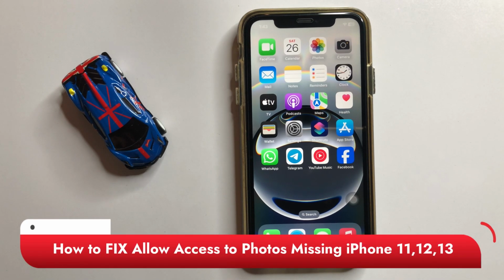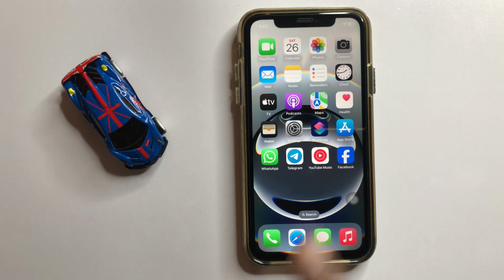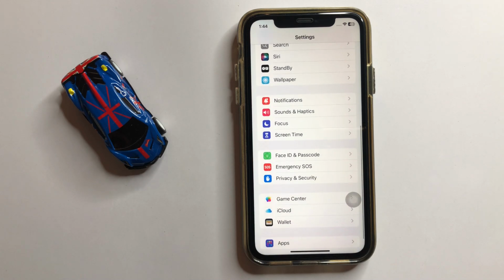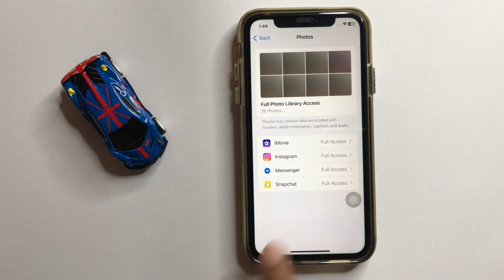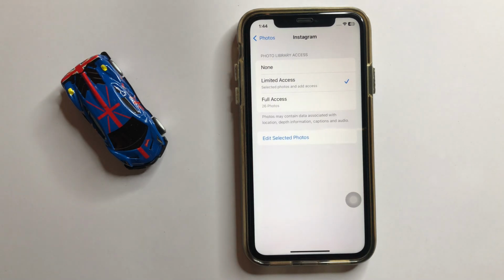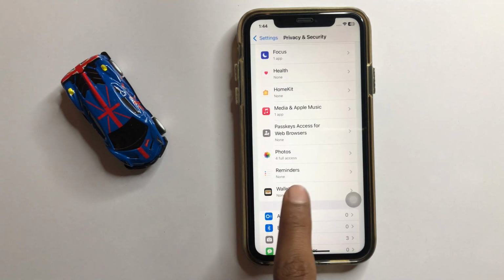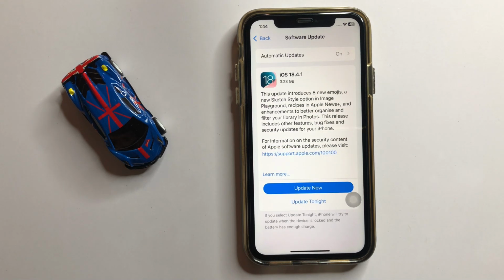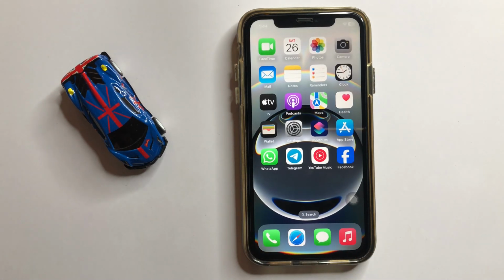How to FIX Allow Access to Photos Missing on iPhone 11,12,13 Apps (2025)